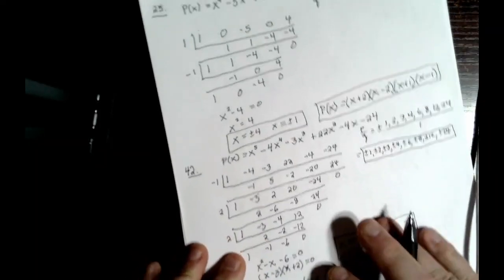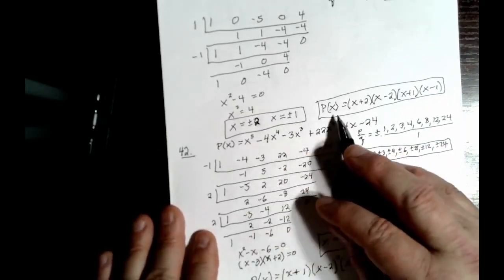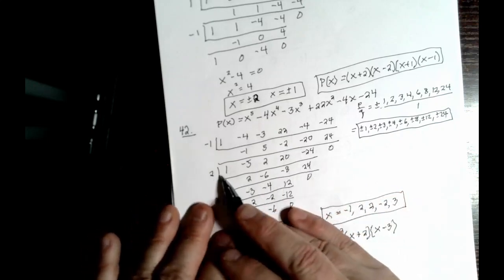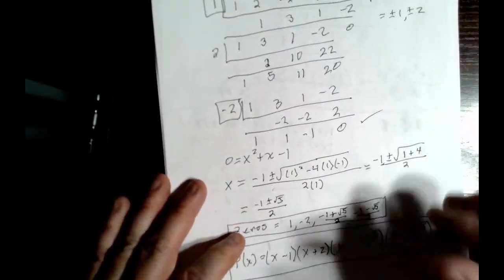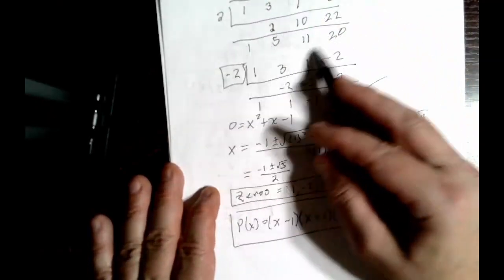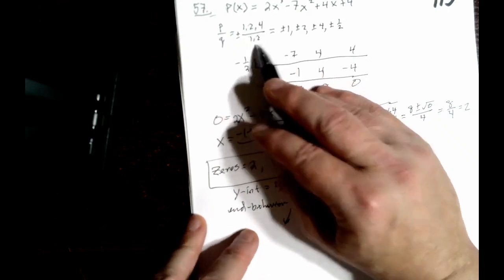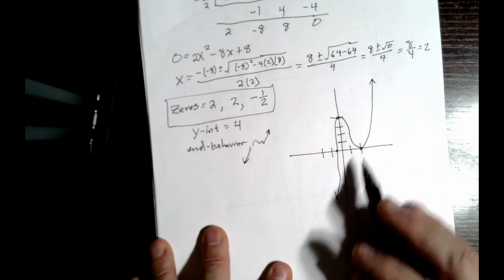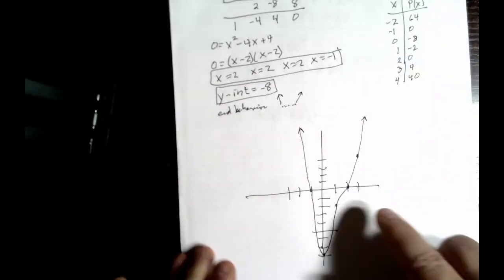video 64 math 141 3 4 continued